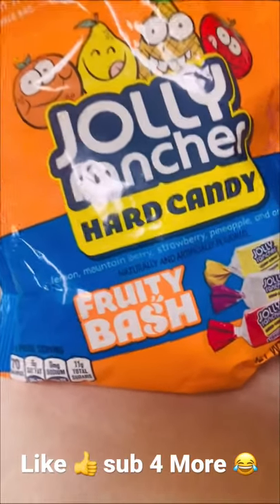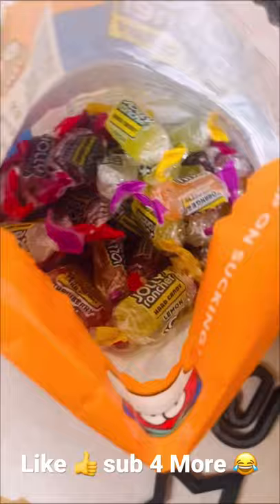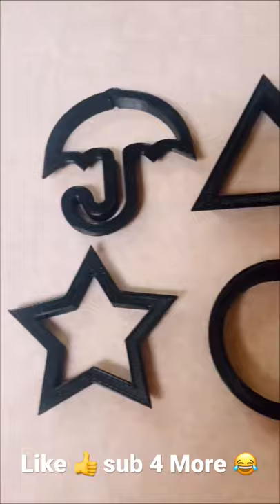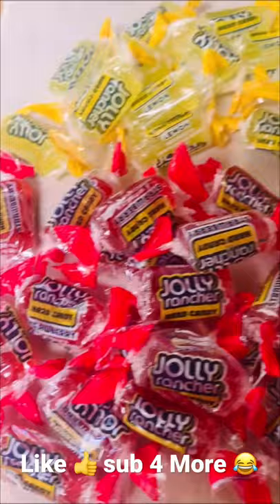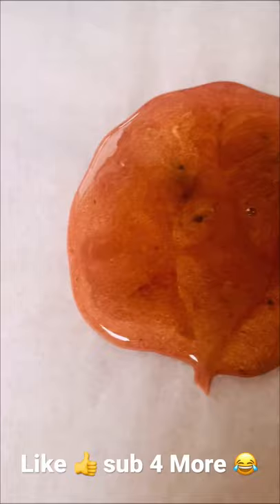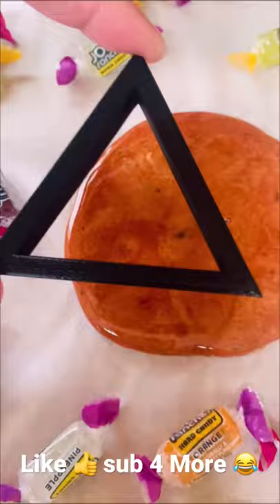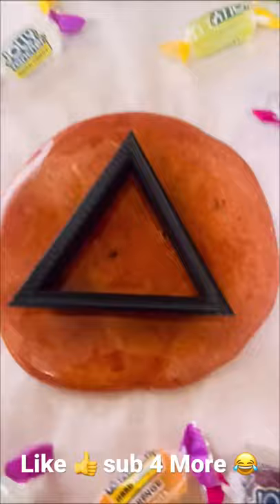Jolly Rancher Squid Game Dalgona Candy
Jolly Rancher Squid Game Dalgona Candy making

So I attempted to make the squid game Dalgona candy cookies and I didn't do so bad hehe!

💙CANDY BONANZA! Rainbow Unicorn Cotton Candy Push Pop Juicy drops Gummies Sour Gel Pen Candy Bars

💙Do you like Candy ASMR? Halloween Ghost Peeps, Cotton Candy, Chocolate Bars, Peanut M&M's, 열리는 사탕

Open candy in Korean   열리는 사탕

Opening Snacks  in Koren 오프닝 스낵

Opening Cookies in Koren  쿠키 열기

Opening Candies in Koren  여는 사탕

Candy Dispenser in Korean 캔디 디스펜서

Melting Gummy Bears into Nerds Rope Candy (should I try tp make this?)